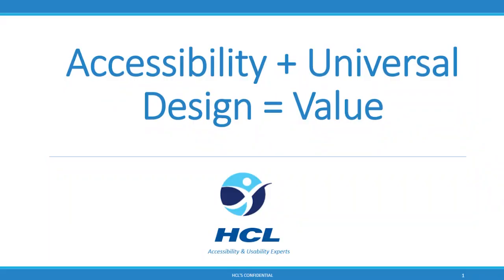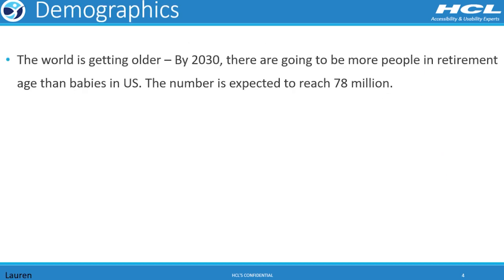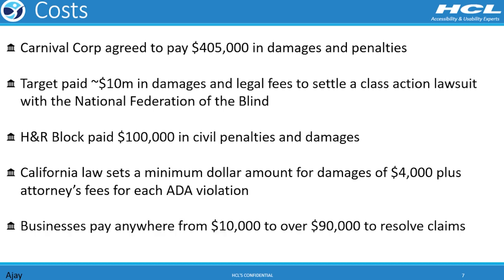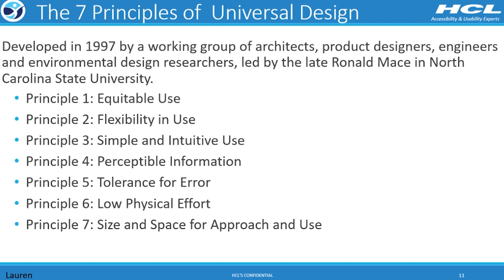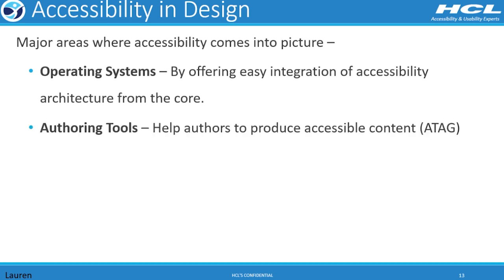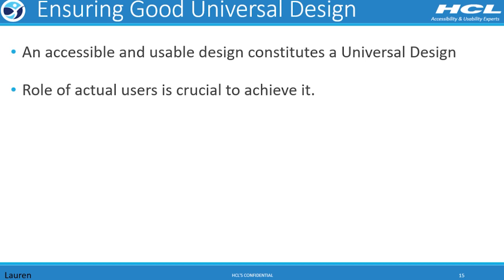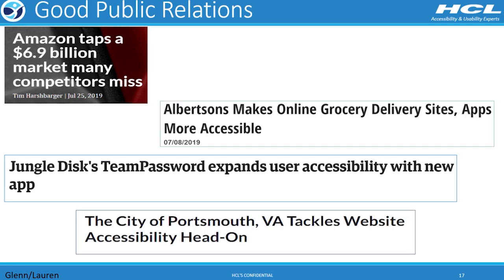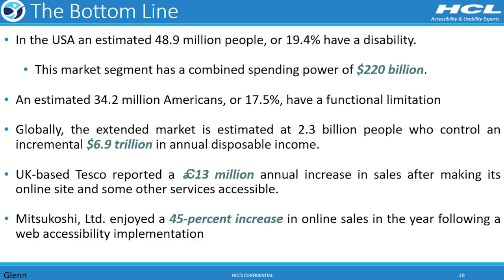When Business and Accessibility Join Hands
People with Disabilities (PwDs) have the same range of needs, preferences and attitudes towards brands and products as anyone else. And yet this market is underserved, and often overlooked. In doing so, companies miss out on high impact benefits.  A huge market, improved branding, customer loyalty, competitive differentiators, improved bottom line and more are some of the advantages accessibility brings to a company.

At HCL, we believe in the motto, “Universal Design + Accessibility = Value”. We are delighted to invite you to the webinar, hosted by Glenn Barfield, Accessibility Program Manager, where he will be talking about the cost borne by businesses that have not integrated accessible universal design into their IT products, how to build Universal Design and Accessibility into their IT products and the value it creates.